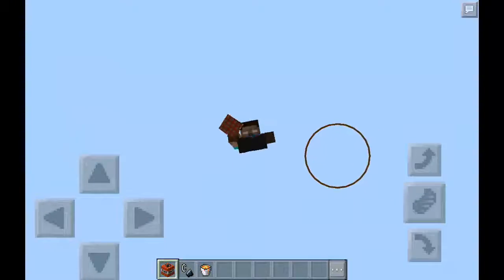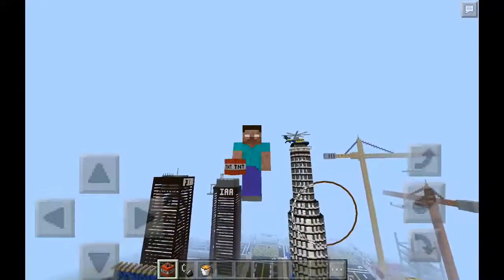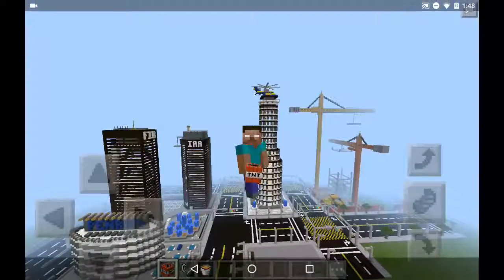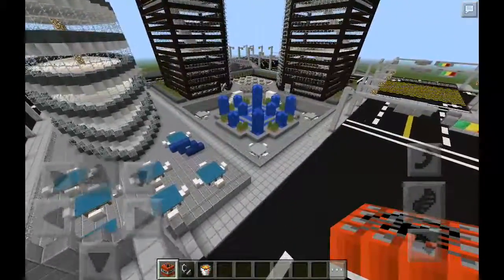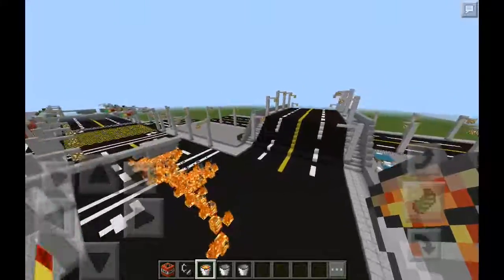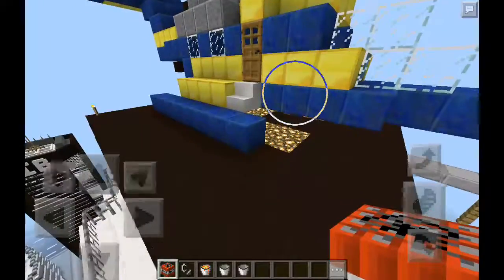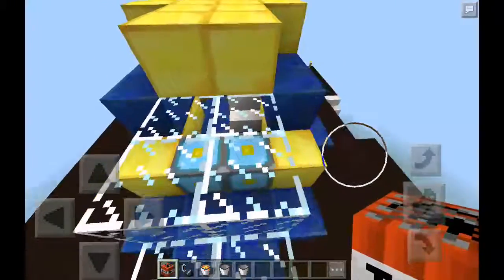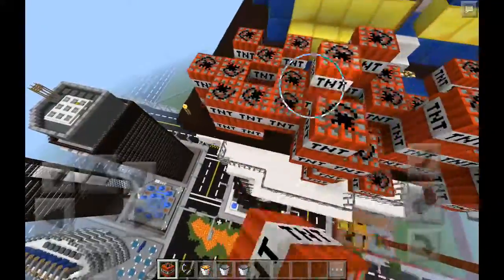Minecraft-Destroying a city!!